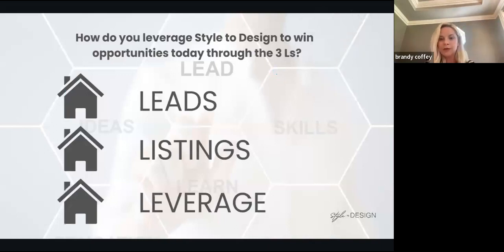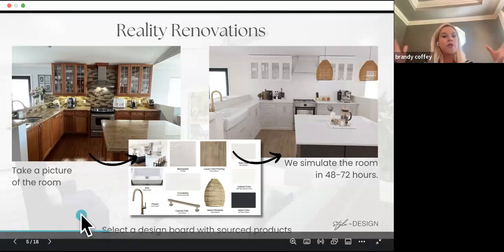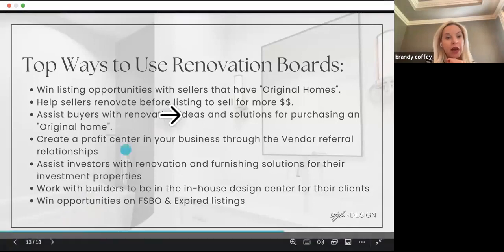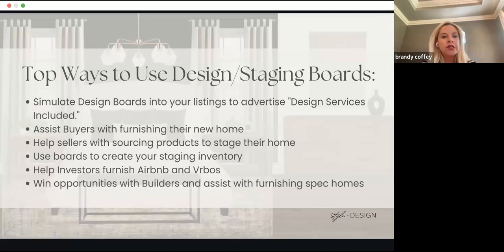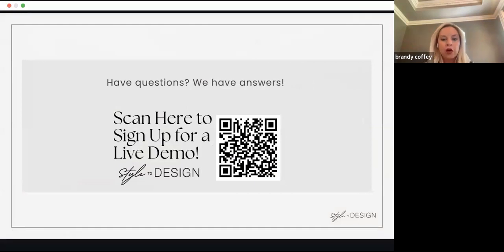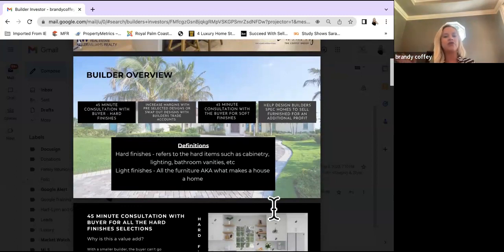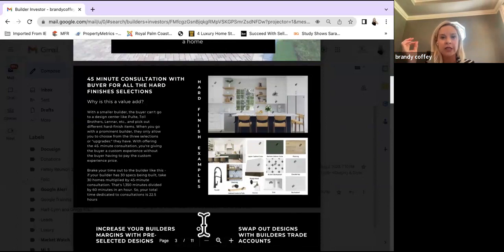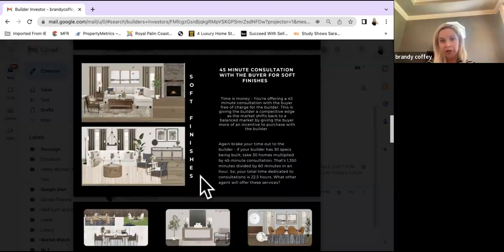🎥 👀 August Luxury Mastermind with Brandy Coffey 👀 🎥